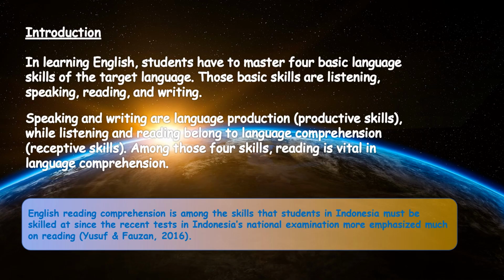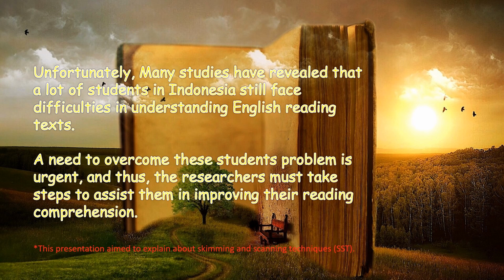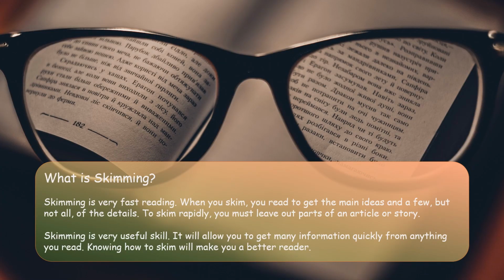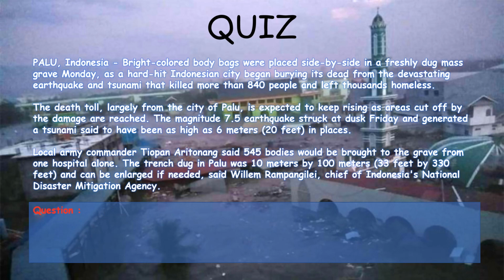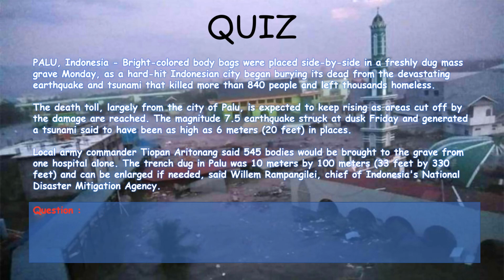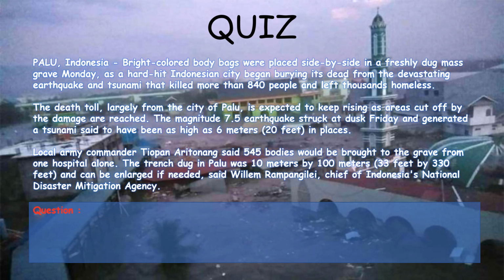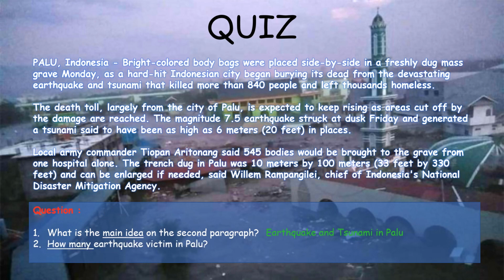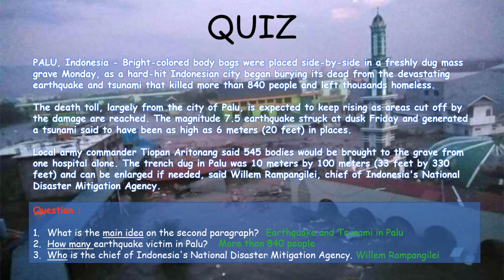avc M1 S8 PPT Skimming and Scanning